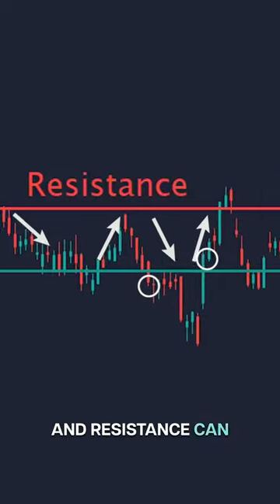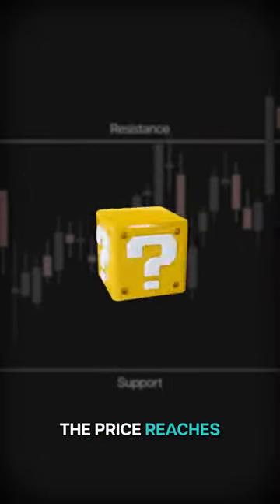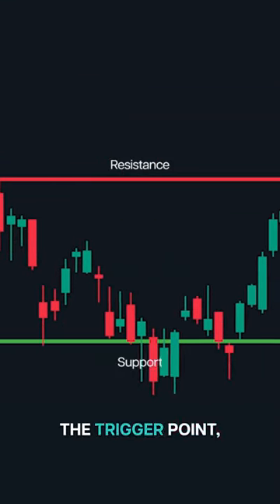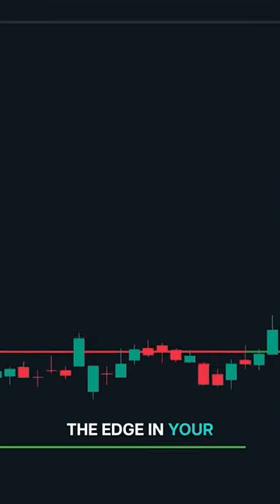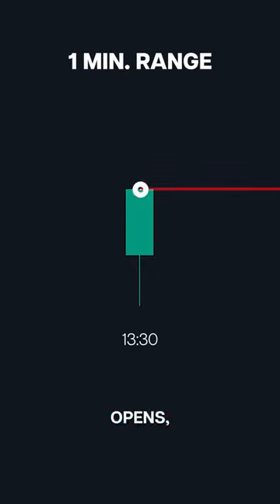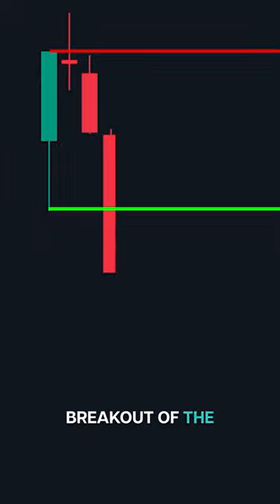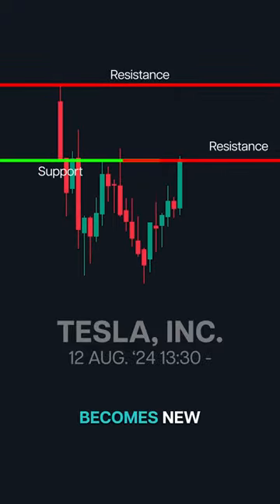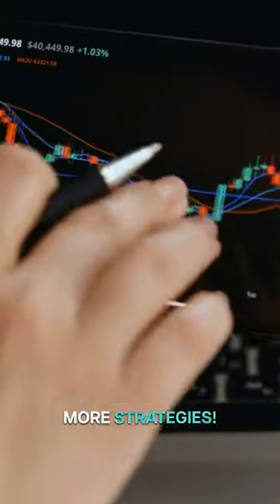E.G. Indicators - The Revolution in Trading